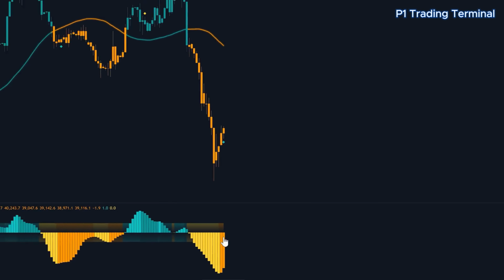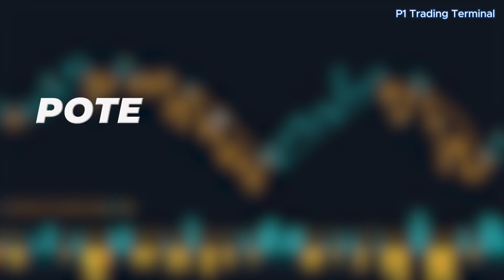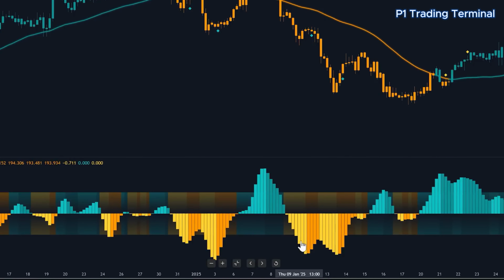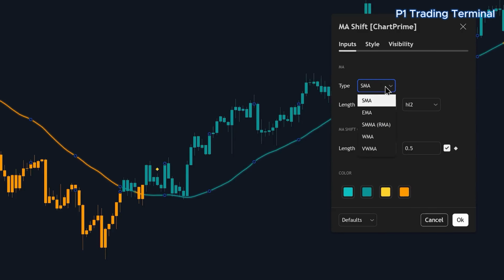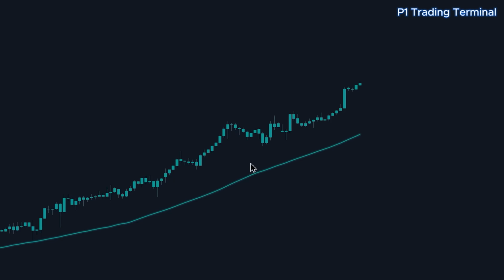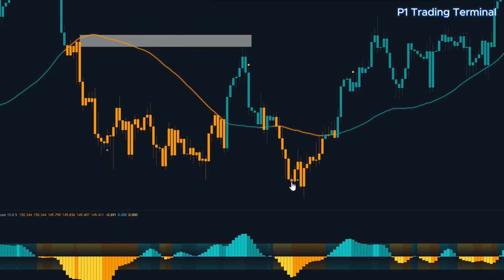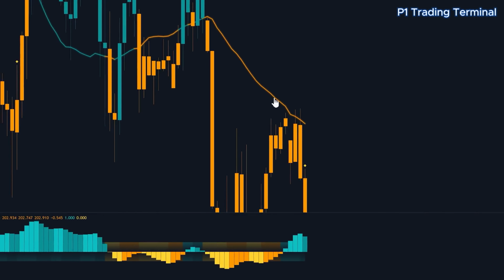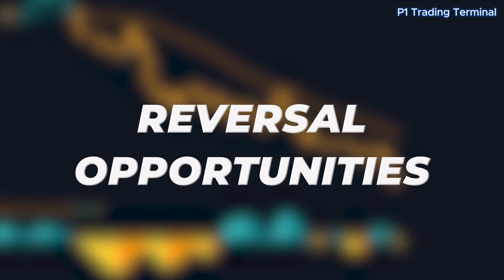Moving Average Trading Strategy! 📊 Best Crypto Trading Exchange & Tools! Market Analysis & Bitcoin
Want to level up your crypto trading? 📈 Learn how to use the Moving Average indicator to spot trends, enter trades, and maximize profits! Plus, I’ll show you the best trading platforms for smooth execution and analysis. Don’t trade blind—watch now!

🟡 Top Crypto Exchanges + Registration Bonuses (DYOR)
🔺 BingX – The Best for Automated Trading
🔹 Connects with TradingView for automated trading
🔹 Get up to $10,000 in trading bonuses 💰

⚡ My other communities
☑️Trading Terminal Channel (Trading Terminal)
⚡ How can I be contacted
☑️Telegram(TG) | Indicators and strategies